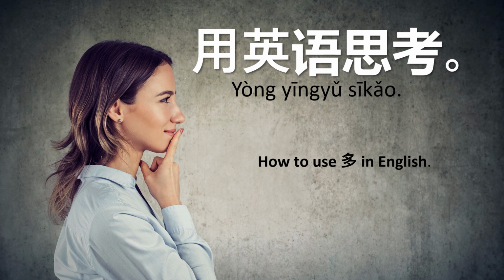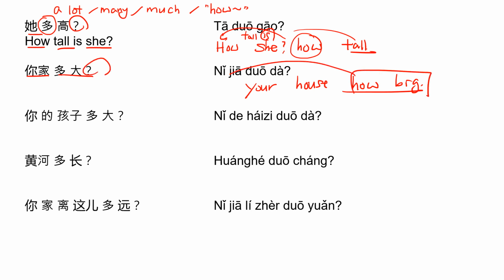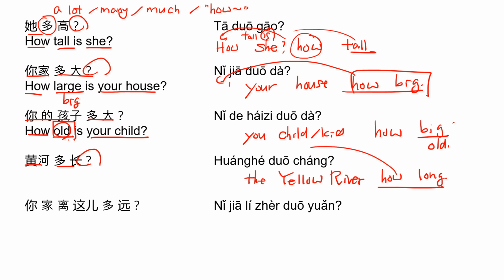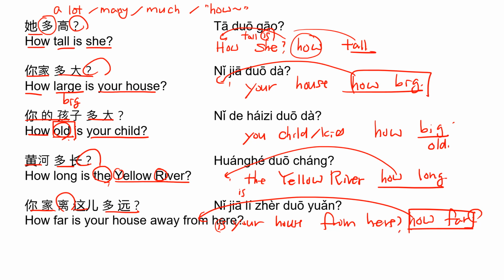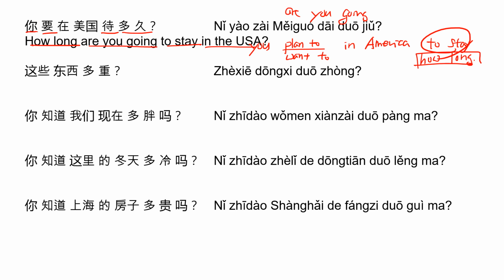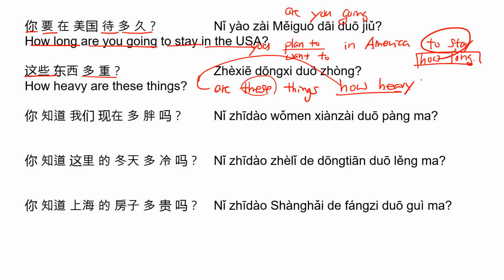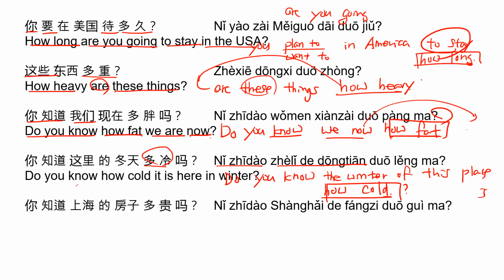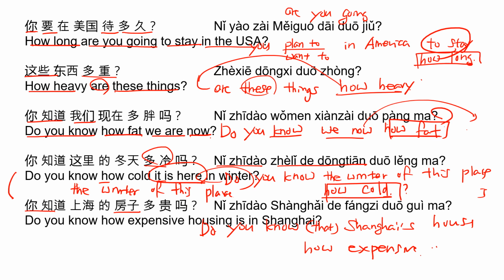How to use 多 in English